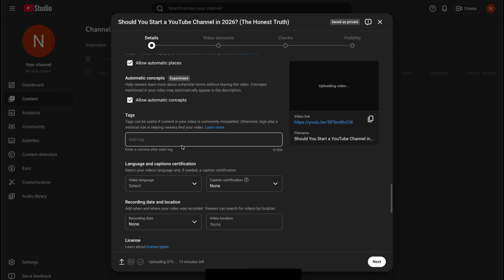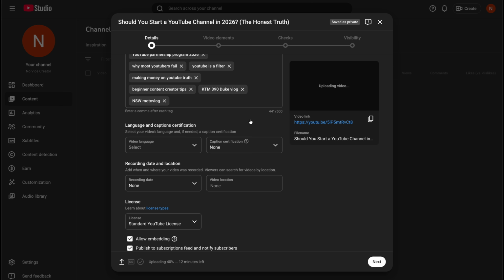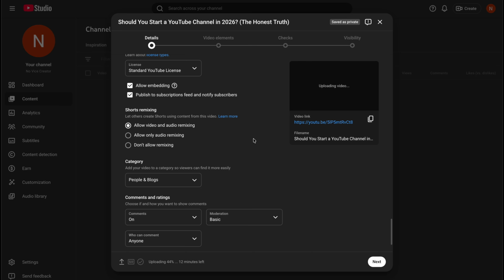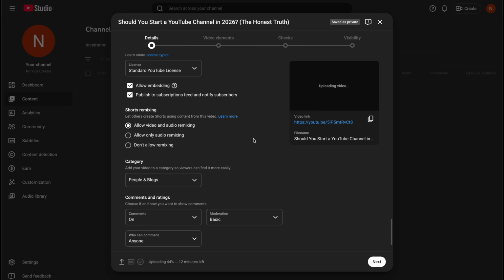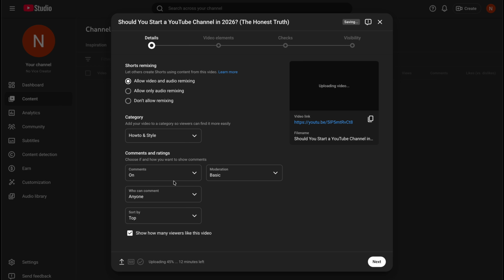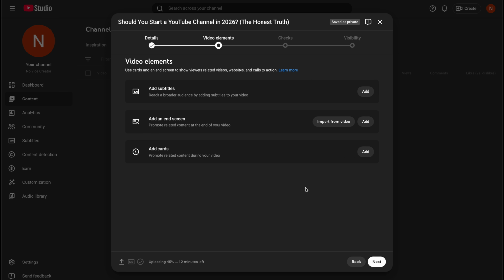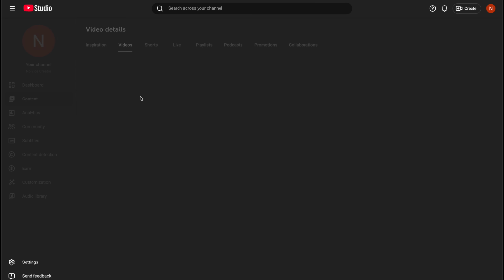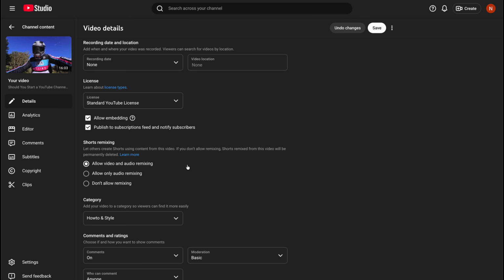How to Upload Videos on YouTube in 2026 (The Right Way - Step by Step)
*Uploading a YouTube video the wrong way can sabotage its performance before anyone has even watched it.* In this video, I show you step by step how to upload videos on YouTube in 2026 so they actually get views. Meaning your video is ready for when YouTube assesses it the moment it’s published, which can affect your click through rate, watch time hours, recommendations and more.

You’ll learn (step by step) how to upload videos to YouTube the right way, with the right settings, so the algorithm understands your intent, tests your videos properly, and gives them a real chance to perform.

Your videos don’t get good traction even with good content if your titles, thumbnails, descriptions, chapters and/or end screens are off the mark. And once YouTube’s first phase of testing is done it can be too late and your video can be permanently hidden and not shown - all because of common upload mistakes.

- How To upload your first video to YouTube - Settings in detail

Check out my *Motovlogging Channel* to see the results of my first year on YouTube at *No Vice Rider*

00:00 How to Upload Videos on YouTube in 2026 (Step by Step)
01:25 Custom Thumbnail Verification for your YouTube Channel
03:36 YouTube's "Allow Embedding" of your video Setting Explained
03:58 YouTube's "Publish to subscriptions feed and notify subscribers" Setting Explained
05:44 YouTube's Subtitles, End Screens and Cards elements
06:57 YouTube's video Visibility settings
08:05 How To add a Custom Thumbnail to your YouTube video

Photos by @al.stuart.photography